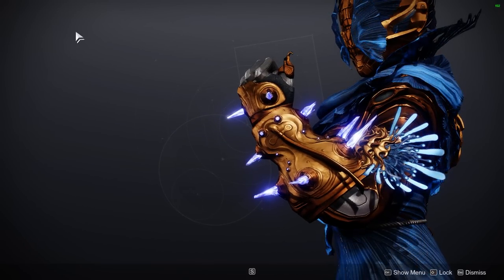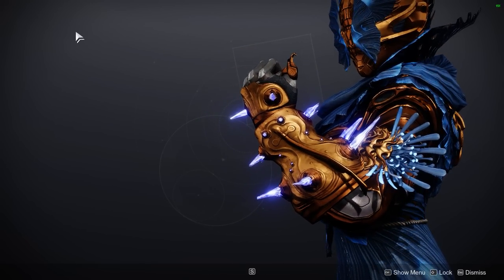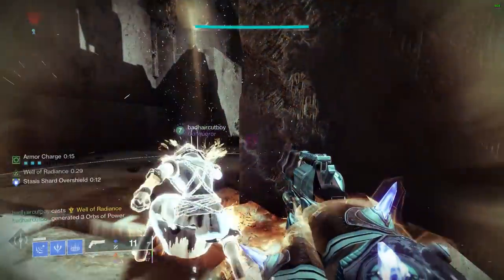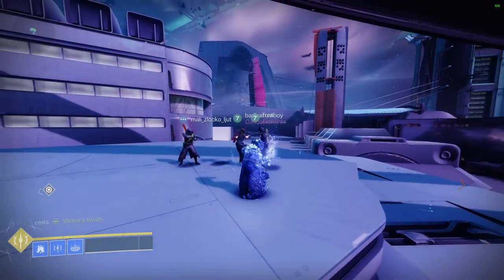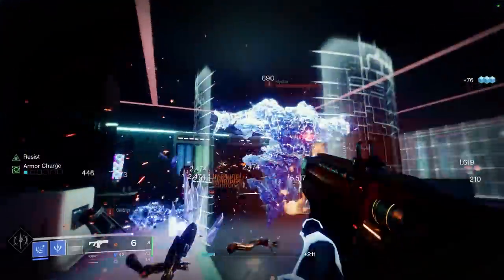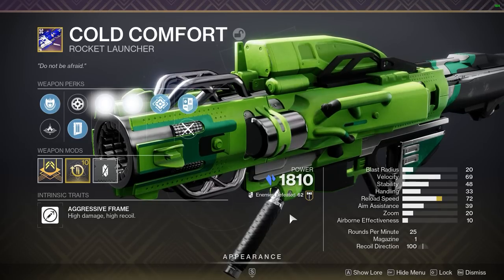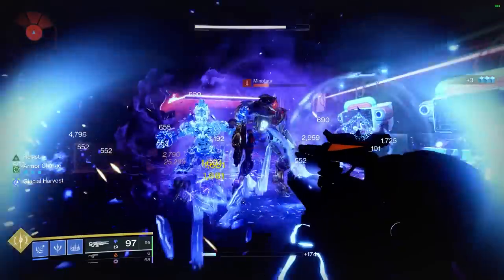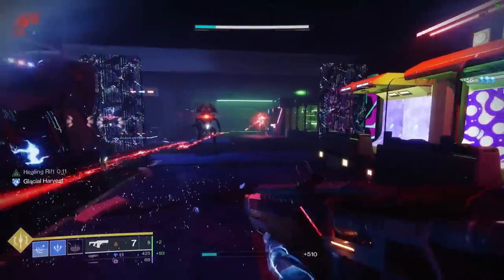Revisiting Ballidorse Wrathweavers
In this video we take a second look at Ballidorse Wrathweavers, a long forgotten pair of exotic arms that boost the damage of your stasis weapons.

When they released, there really wasn't a good damage option to pair with them, with the only passable option being Bump in the Night, but now with the release of Cold Comfort, the tides have turned.

Is this exotic worth running now, or is it still mediocre?

0:00 - 0:17 Intro
0:17 - 0:53 How it works
0:53 - 1:28 % buff & stacking rules
1:28 - 1:41 Why is no one using it?
1:41 - 1:59 Exotic quirks
1:59 - 2:16 How to self-proc
2:16 - 2:32 Who can't get the buff
2:32 - 3:12 What's changed?
3:12 - 4:04 Justification
4:04 - 4:35 DMG test with Hearts of Ice (no DMG super)
4:35 - 5:04 DMG test without Hearts of Ice (with DMG super)
5:04 - 5:27 Summary